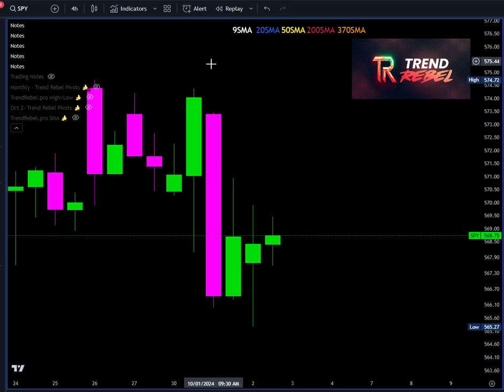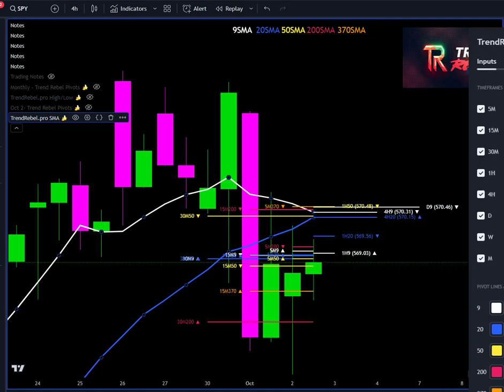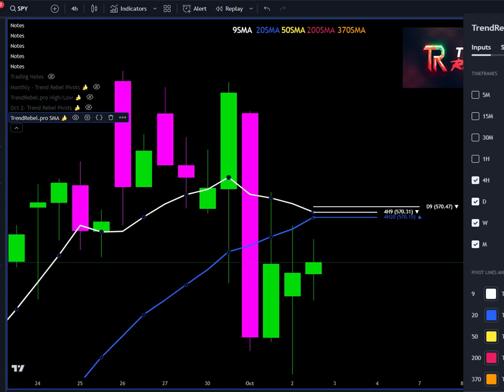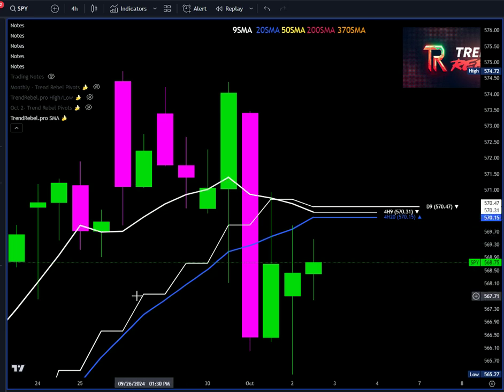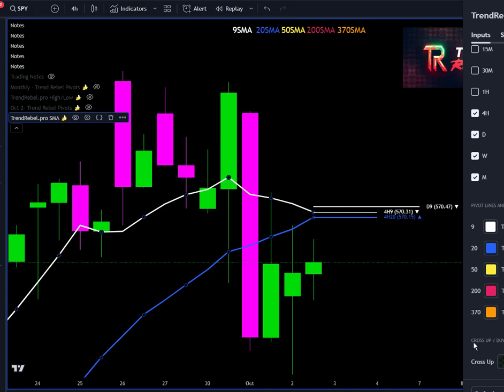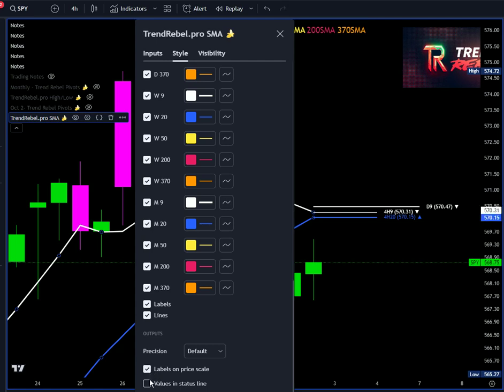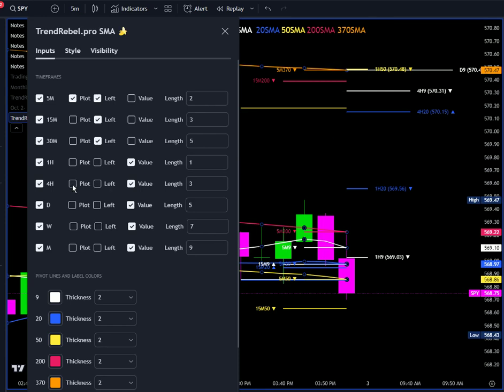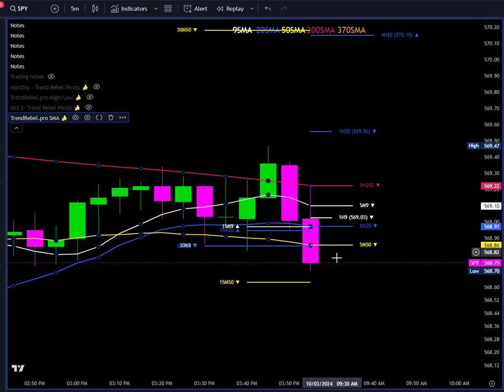SMA Indicator by Trend Rebel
Trend Rebels SMA indicator